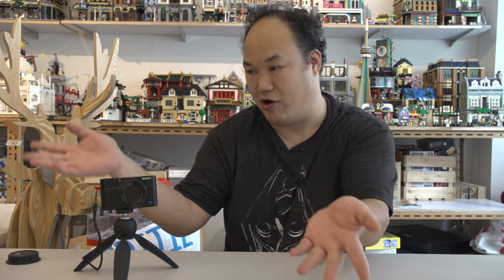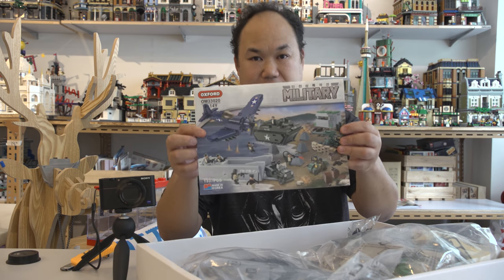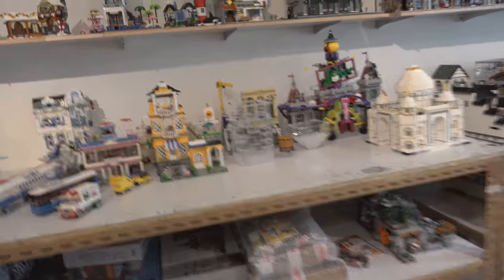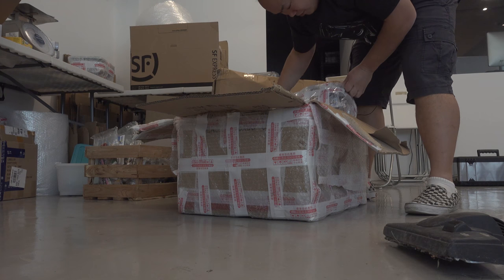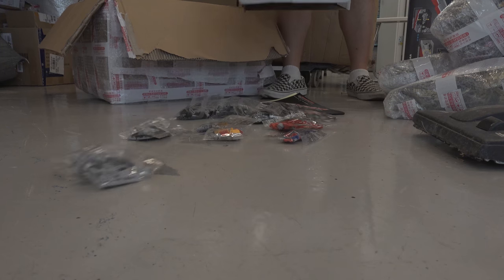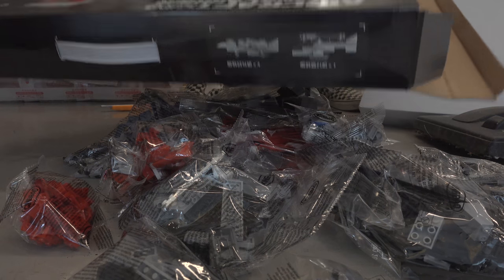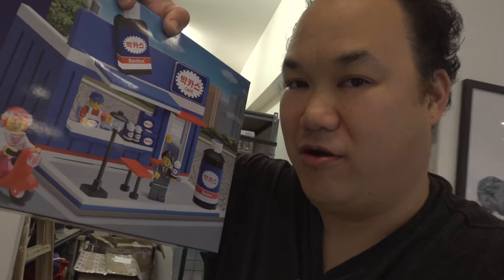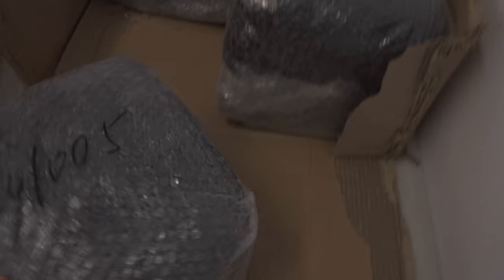Unboxing Brick Surprise - NEW XINGBAO AND OXFORD!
By the time you see this, I'll be about ready to fly out.  I'll do my best to work on new edits while travelling so I hope you'll see me again very soon.  Enjoy this fun unboxing.

Everything you see is up on the store NOW!